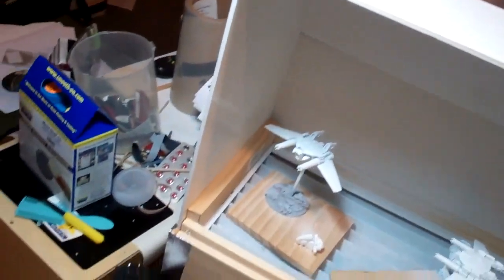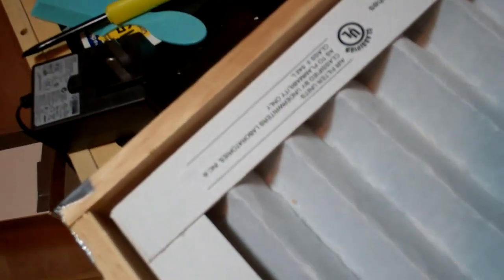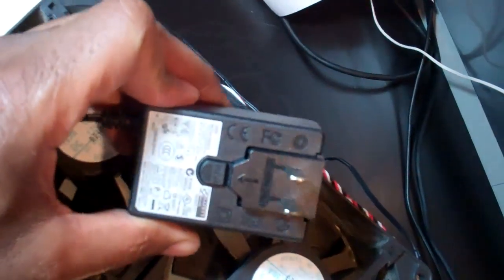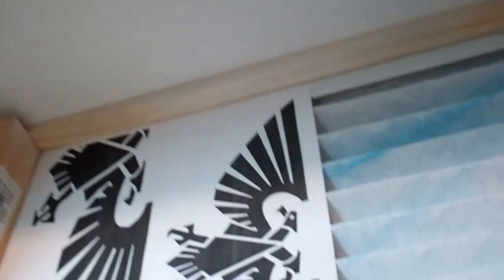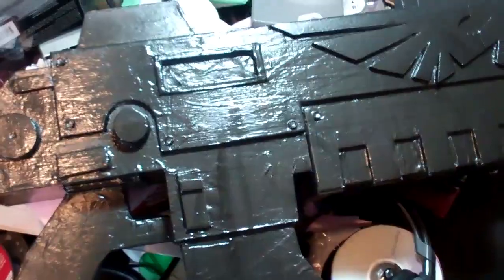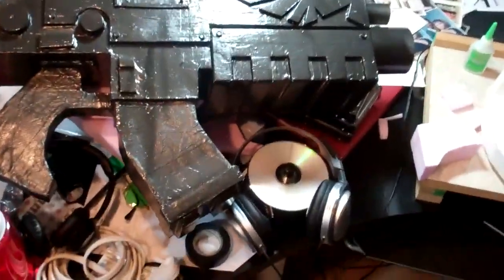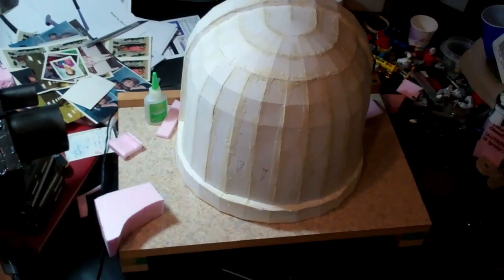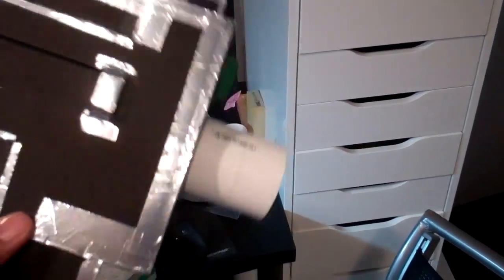40K update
Just a quick peak into some of the projects I worked on throughout the year.
Basic airbrush spraybooth for non-solvent paints
Full size bolter
Full size bolt pistol
Space Marine sholderpad